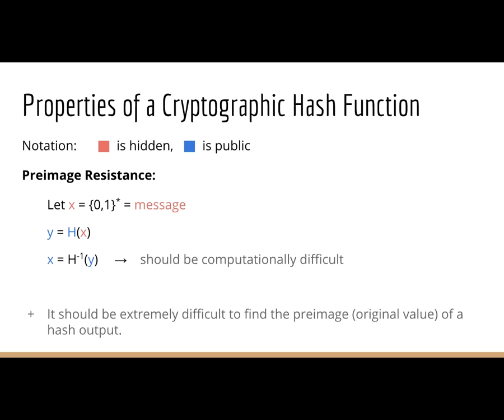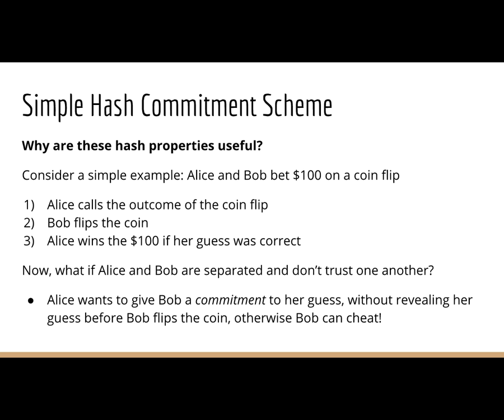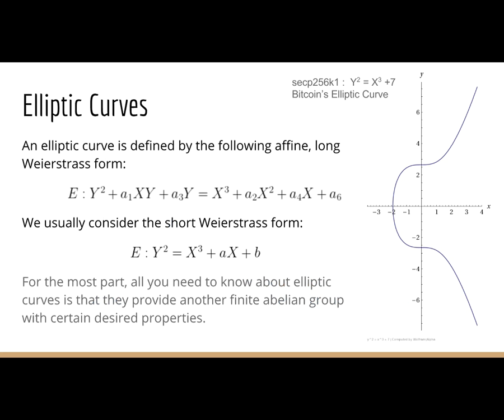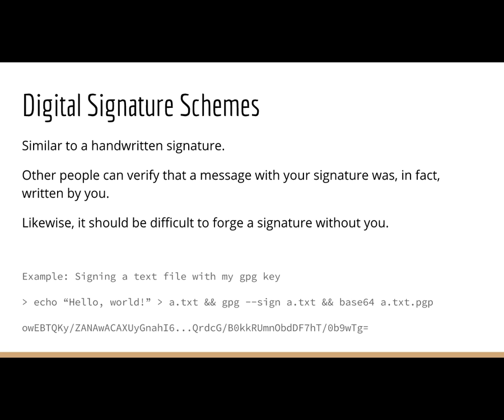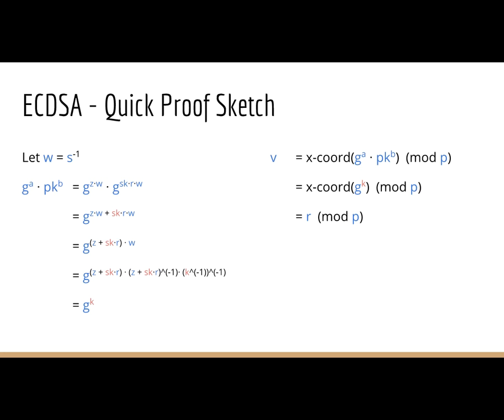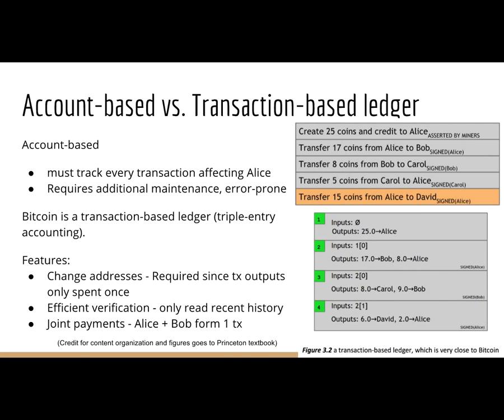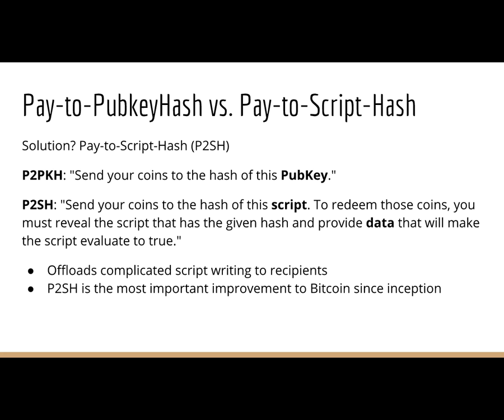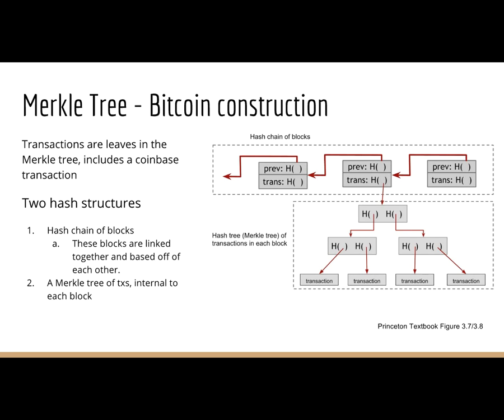Cryptography and Blockchain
Cryptocurrency Decal Fall 2016
Lecturer: Max Fang and Philip Hayes